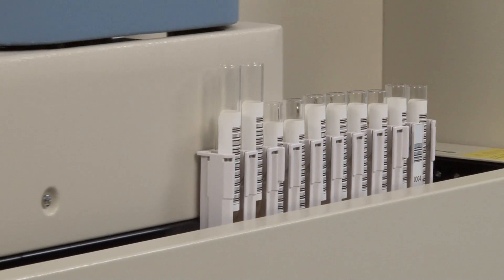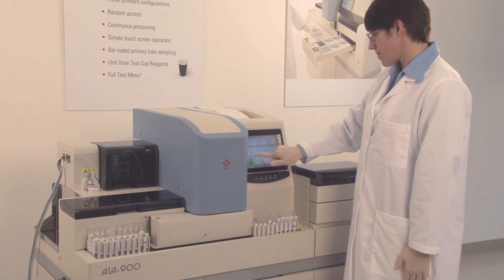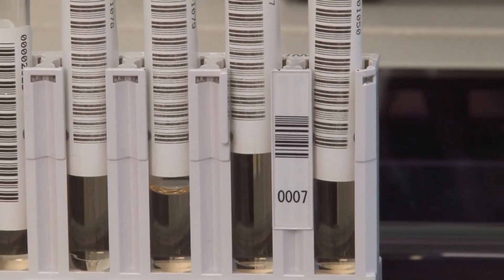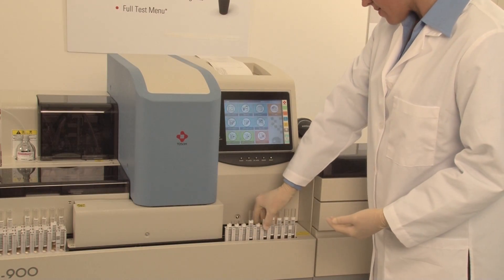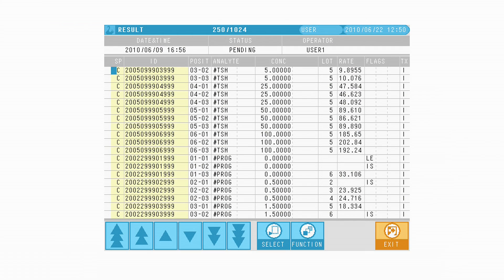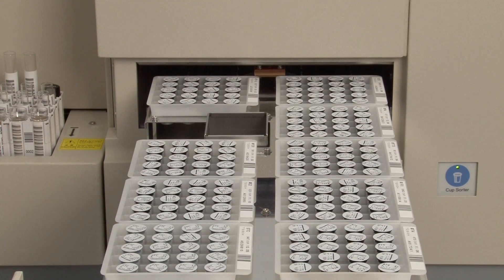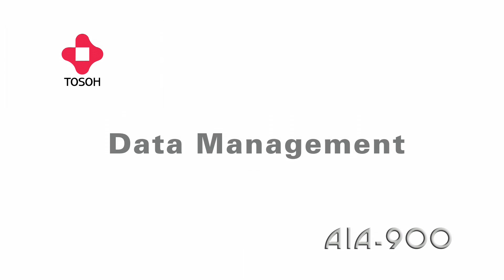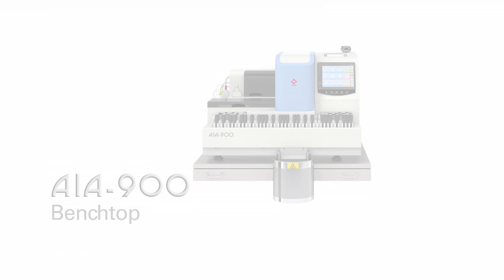AIA-900 Automated Immunoassay Analyzer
The AIA-900 Automated Immunoassay Analyzer from Tosoh Bioscience has a throughput of 90 tests per hour and is available in 4 different models.  User-friendly and reliable, the AIA 900 utilizes the same Unit Dose Test Cup reagent technology as all Tosoh AIA immunoassay analyzers.